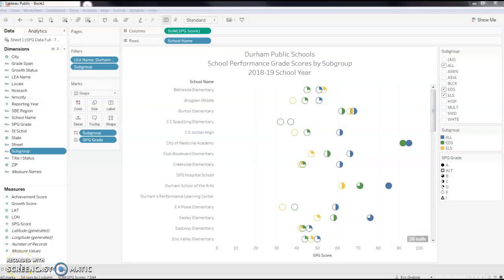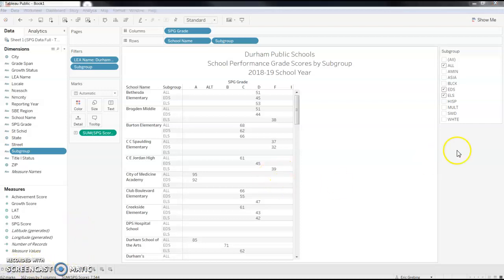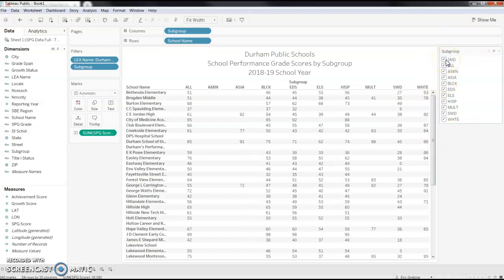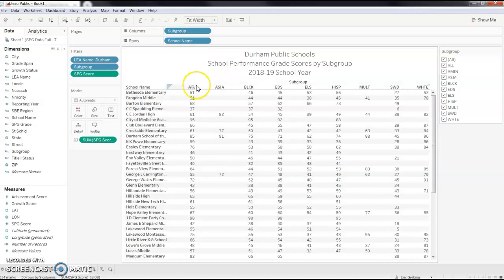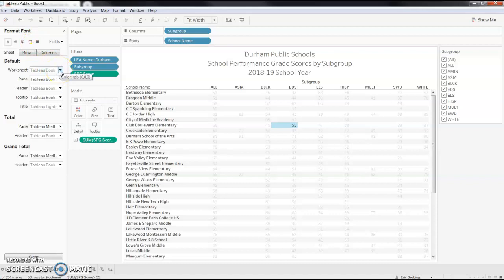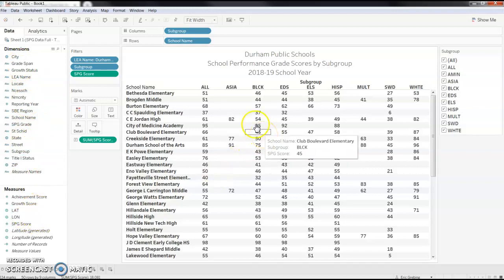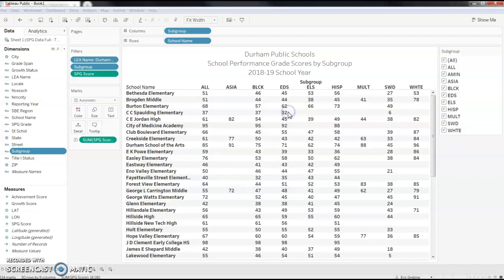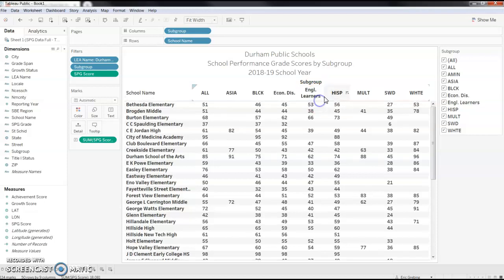Creating a Crosstab with SPG Data